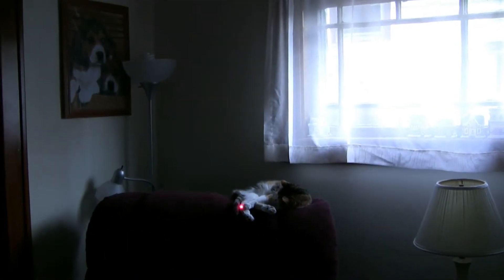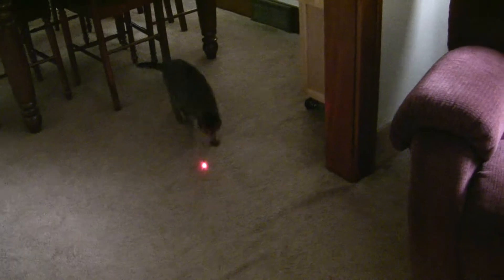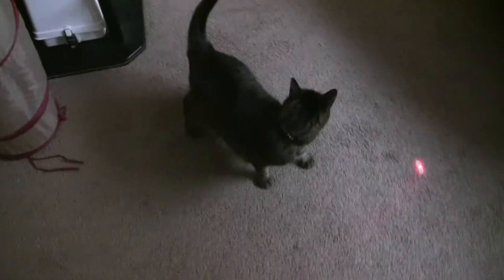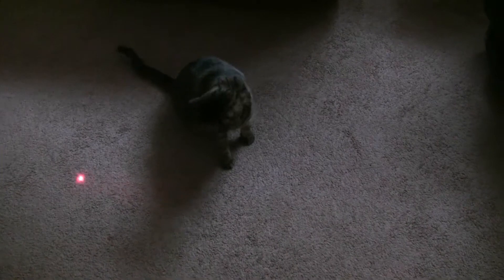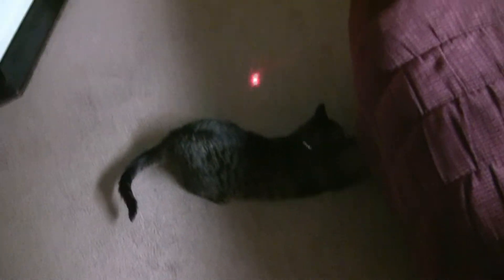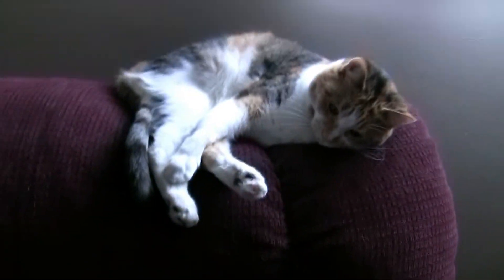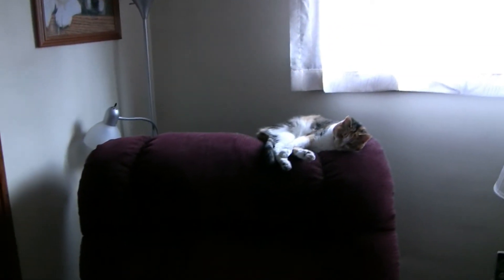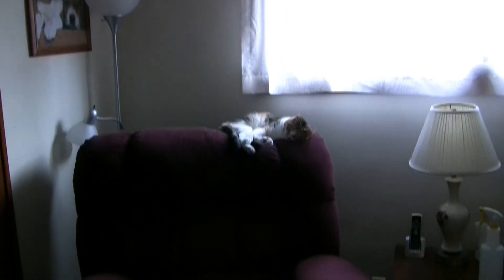The spinning Alley cat!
Here's a video of getting Alley to play with the red laser pointer.  The fun part, is getting her to go in circles!